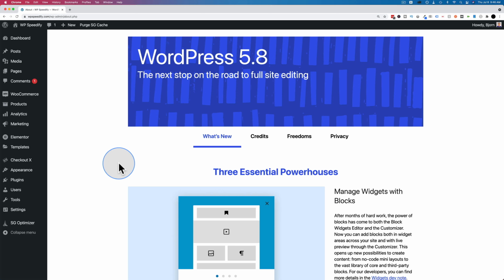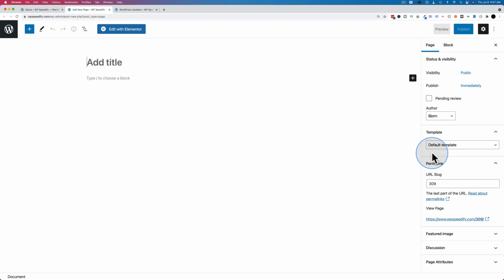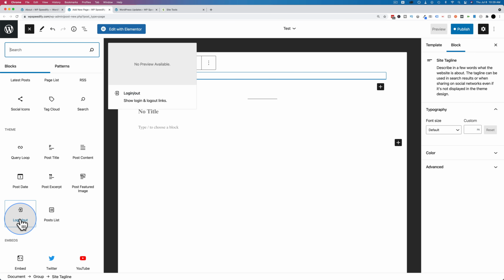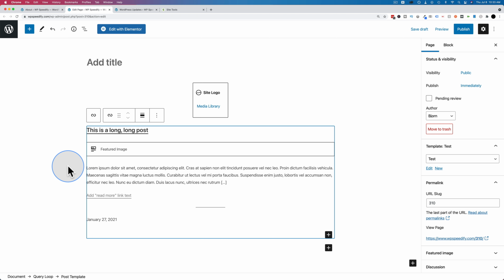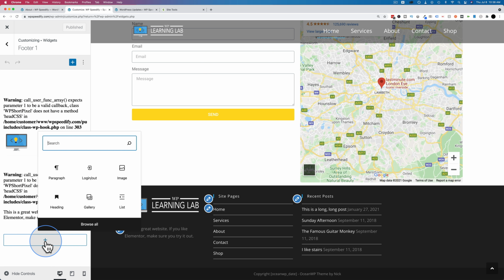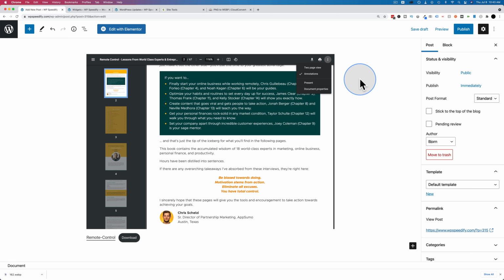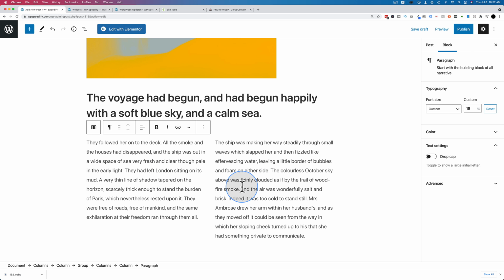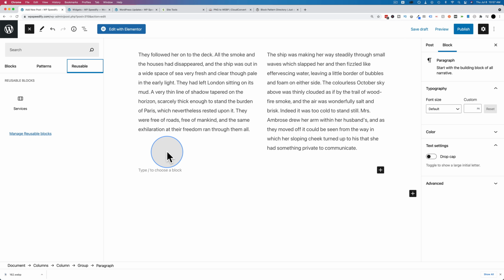WordPress 5.8 Is About To Drop And It Looks Like We May Have Been Mislead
Are you ready for WordPress 5.8? Well, if you're ready or not, it's coming soon. WordPress 5.8 is going give Gutenberg a MAJOR upgrade including a template editor which is the first step towards full site editing.  Is Gutenberg going to compete with page builders now?  Could be. They've added some great new features, but unfortunately (or fortunately?), in doing so, some popular plugins are done.

00:00 Intro
00:34 How to Install a Release Candidate
02:21 WordPress 5.8 Template Editor for the Site Header and Footer
07:48 WordPress 5.8 Delivers New Blocks Including Query Loops, Site Logo/Title/Tagline
08:02 WordPress 5.8 Query Loops in Action
11:16 Widget Blocks or Block Widgets?
13:05 WordPress 5.8 Is WebP Image Compatible
14:54 Embed PDFs With File Block Update
16:31 Duotone Filters For Images In Gutenberg Editor
17:39 List view To Navigate Through Gutenberg Blocks
20:18 Pattern Directory On WordPress.org